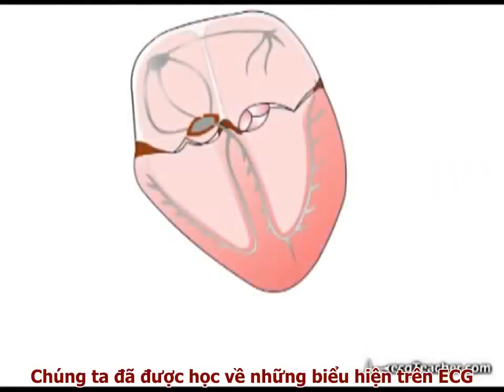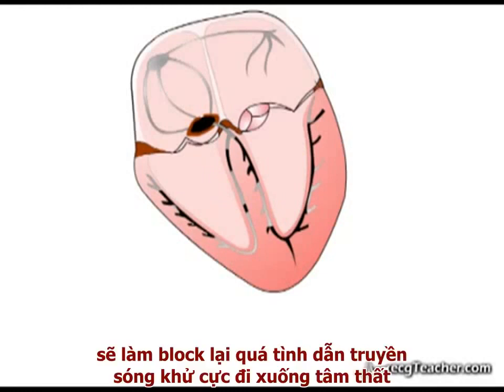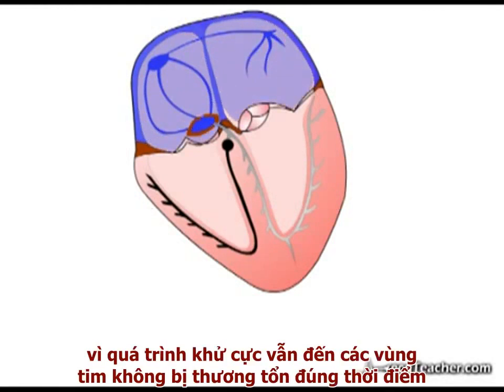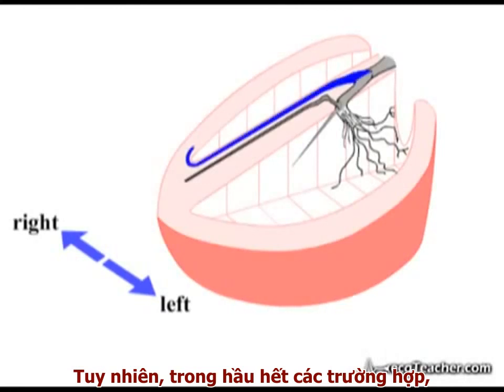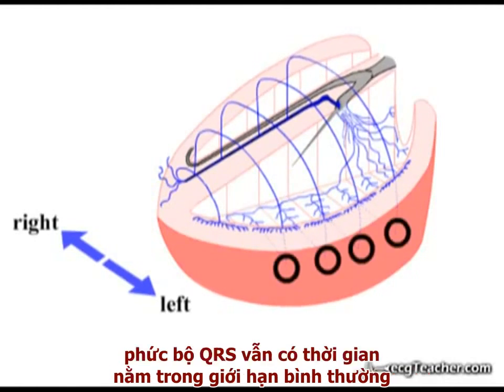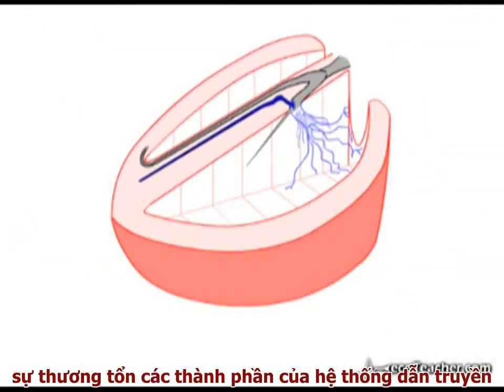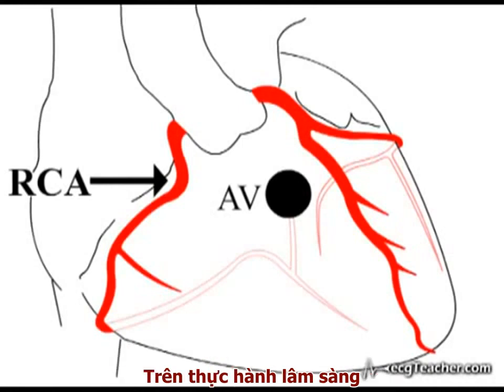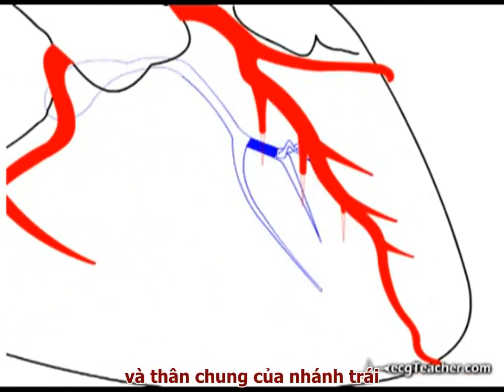Chương 5 Bài 3 Ôn lại hệ thống dẫn truyền - YHocHay